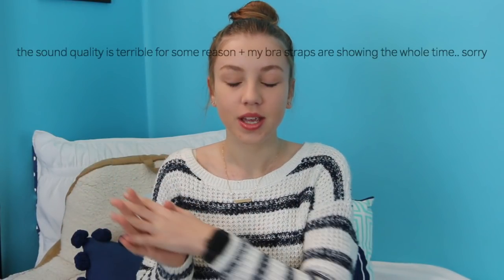TSLIM VS OMNIPOD!! Why I Switched Insulin Pumps! | Laina Elyse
◇ Beyond Type One: Laina Wilderman